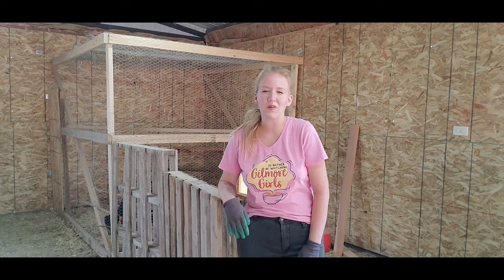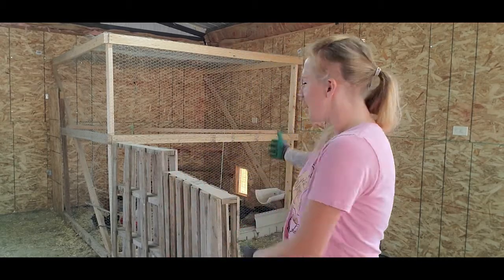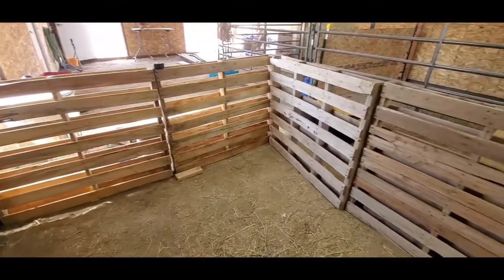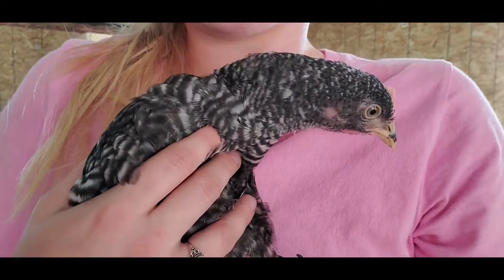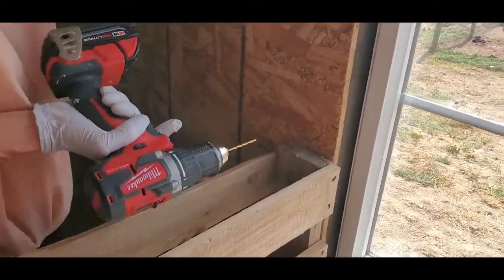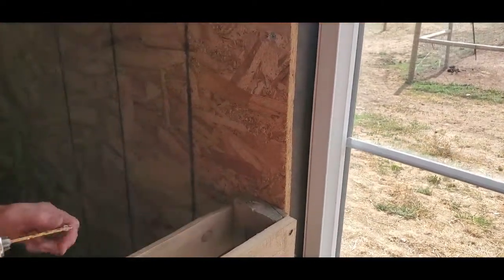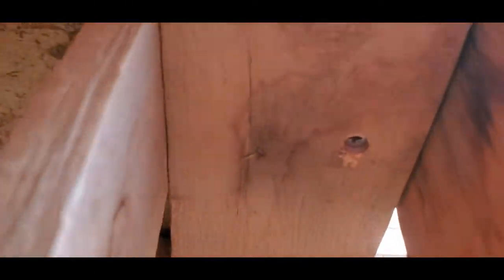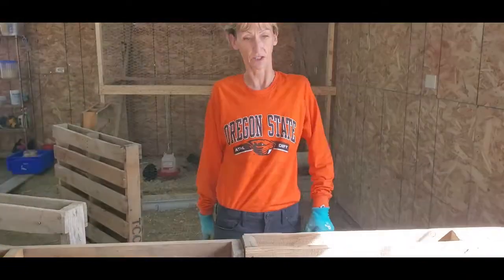Build a Goat Pen Out of Pallets EASY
Wanna gift something to the horses & I, check out our amazon wish list